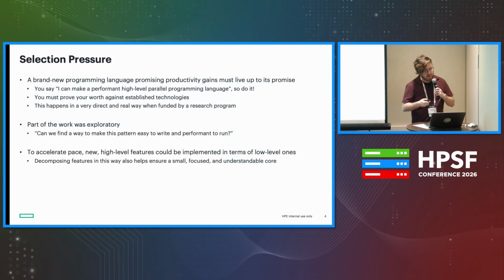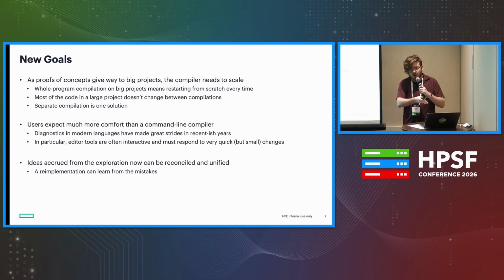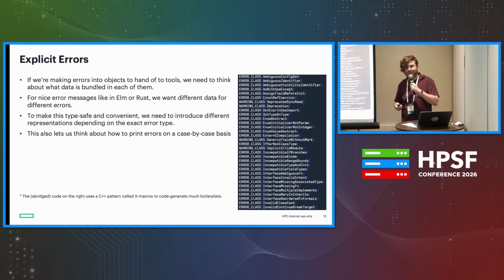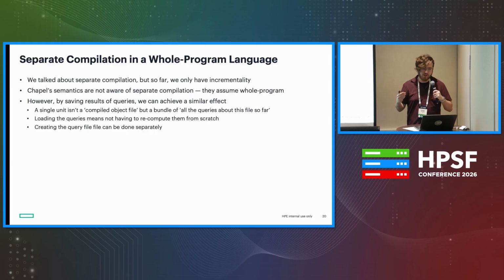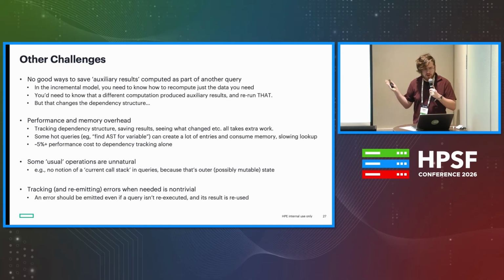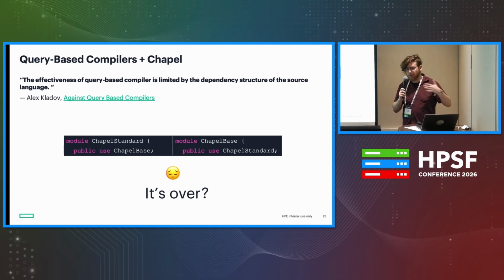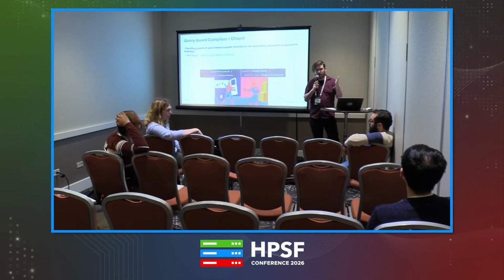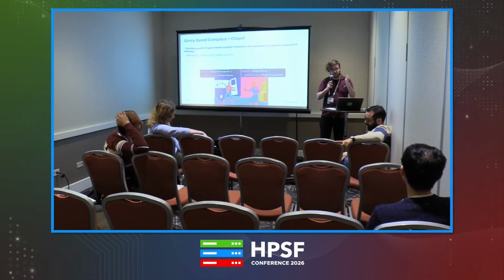Evolving a Research Prototype: Dyno, Chapel's New Compiler Front-End - Daniel Fedorin, HPE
The Chapel programming language started as a research prototype. In that context, quick iteration and agility were paramount. However, as the language matures and the pace of sweeping language changes wanes in favor of stability and convenience, a research prototype architecture becomes less appropriate. Dyno is the Chapel team's effort to re-engineer the compiler front-end to improve performance, enable incremental compilation, and allow integration with tools. In this talk, we give an overview of Dyno's architecture and goals, focusing especially on how they relate to the goal of a performant, helpful, and interoperable compiler. We also discuss ways in which these goals have paid off so far.